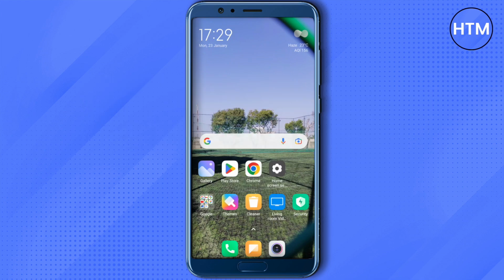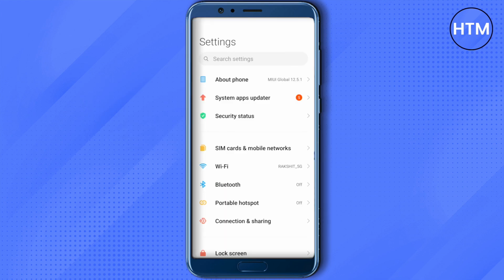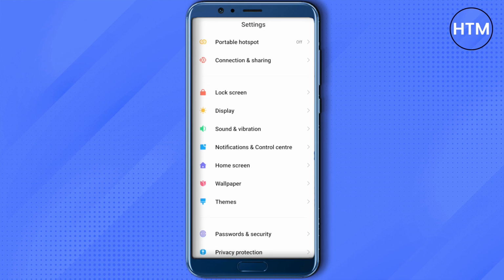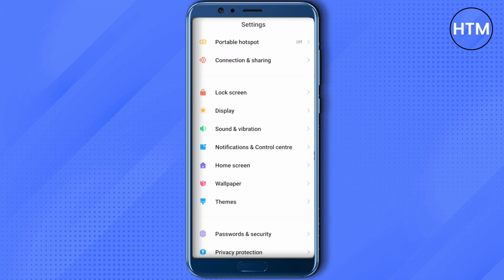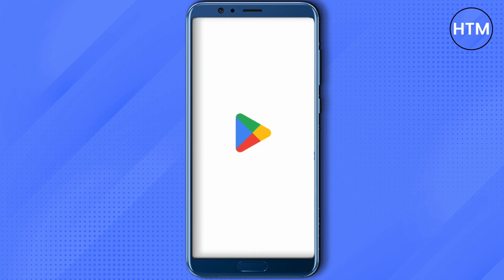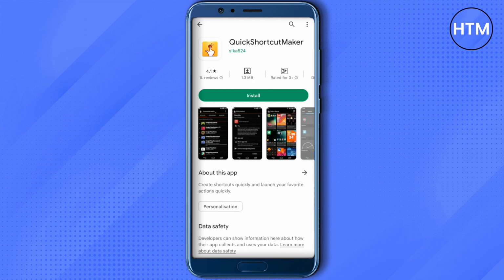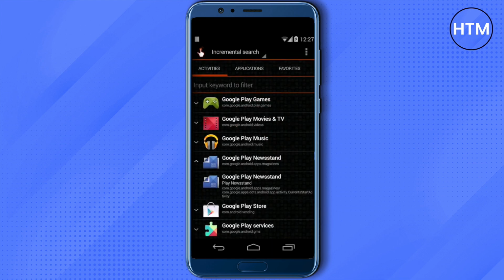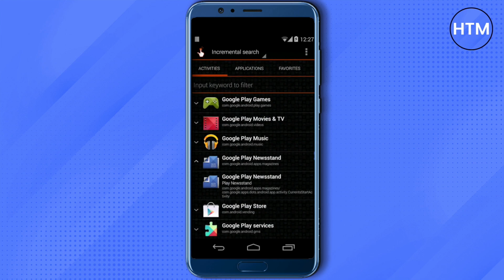How To Remove Samsung Account Without Password (SIMPLE!)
How To Remove Samsung Account Without Password. It’s a very easy tutorial, I will explain everything to you step by step.